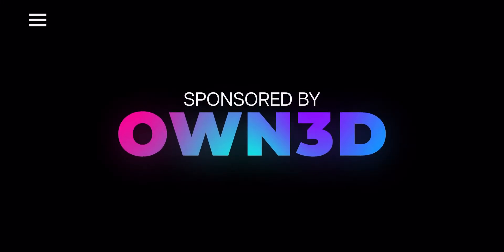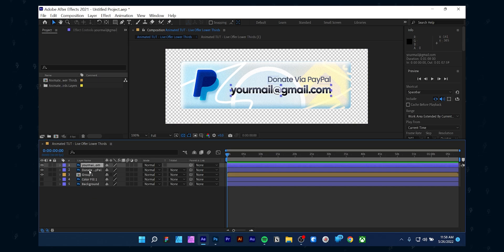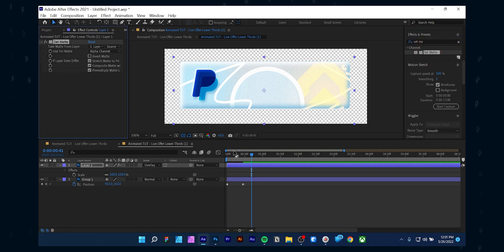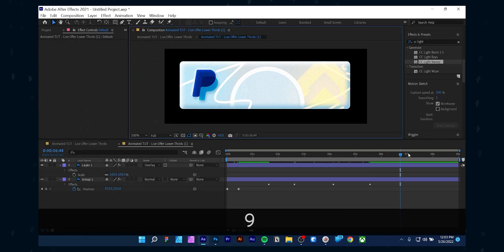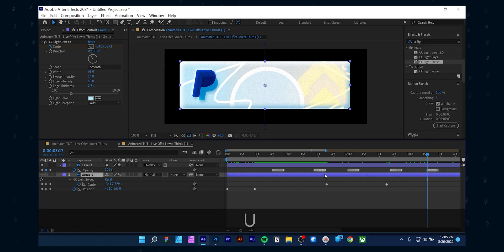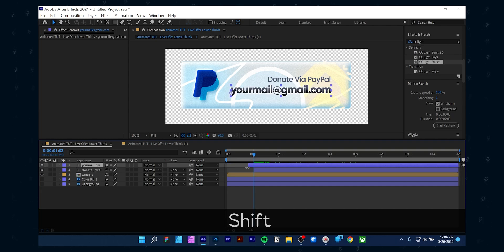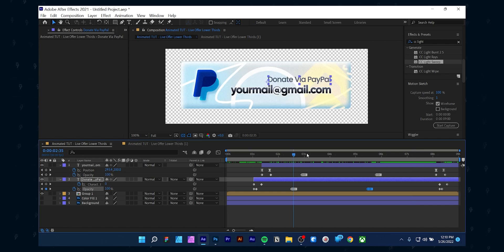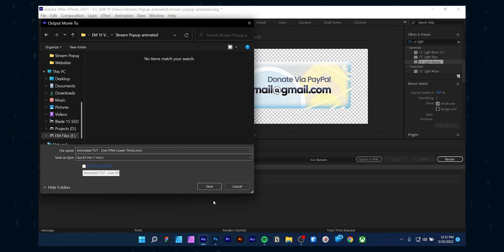How to make Looped Animated Stream Popup overlay in After Effects (Easiest Tutorial)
In this video, I have shown how to make Animated Live Stream popup overlay in After Effects to show your social media or donation links as an overlay.

🐢 Join the EM's Tortoise Newsletter. Weekly Design & Freelancing Newsletter sent by Enstant Man

➥ In this video, we'll be taking a look at how to create animated seemless looped live stream socieal popup very easilly in After Effects. After watching this video you will be able to have your custom stream popup animated overlay that can show your important notice or merch links.

😉 Free Design templates & Animation assets for Content Creators, Streamers!
11hrs Creator is a place to get free non-copyrighted design and animation assets, templates, tutorials for content creators, YouTubers, and streamers.

✅ Social Media's (Say 👋🏻, I reply to all DM's, No request for Free custom work!)

▶Chapters:-
0:00 - Get Started & Intro
00:17 - Owd3d ADS Part
00:53 - Animating the Stream Popup
07:19 - Animating the Text
10:27 - How to Export + Outro